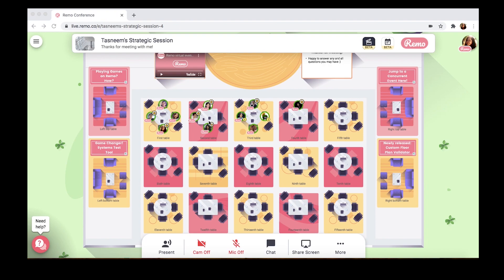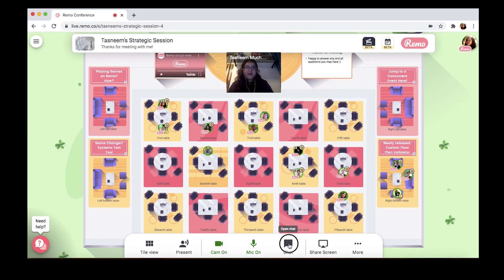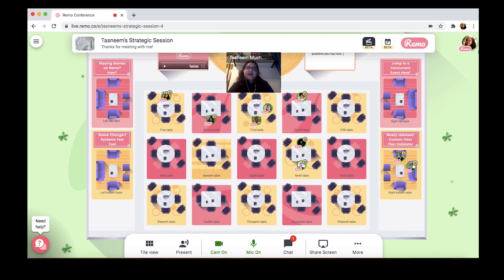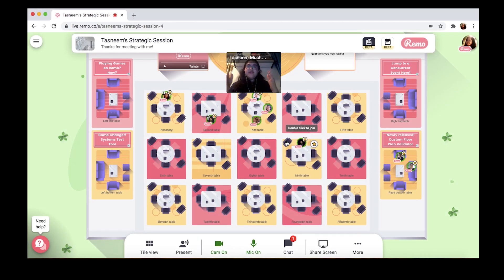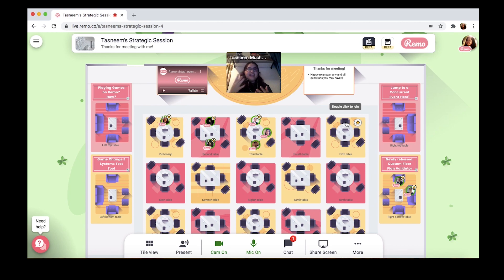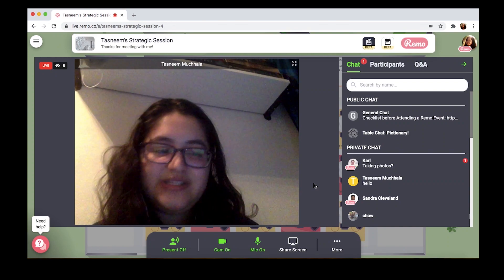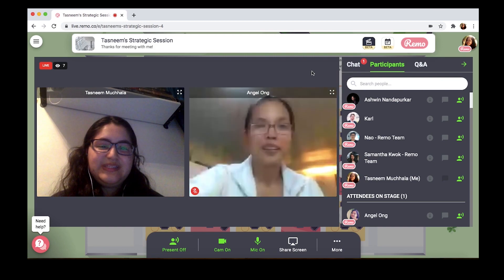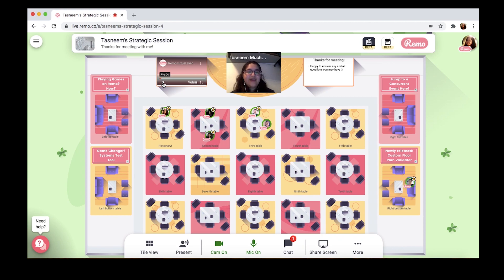Remo Conference Product Demo! (Short)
Welcome to Remo! Remo is a virtual event platform that focuses on building authentic relationships by providing an immersive virtual space for people to host events, connect and network with each other.

In this video, experience the magic of the virtual events platform Remo with a product demo that will help you explore the basics of the platform and how to best use Remo conference to suit your event needs!

👥 Learn, Collaborate, and Grow with other Event Hosts in the Remo Revolution Community

Remo Introduction: 0:00
Tables: 1:05
Chat: 1:51
Whiteboard: 2:11
Business Cards: 3:08
Table Names: 4:07
Announcements: 4:42
Customization: 5:40
Present Button: 7:46
Presentation Mode: 8:49
Inviting a Speaker Onstage: 10:06
Q & A Function: 11:35